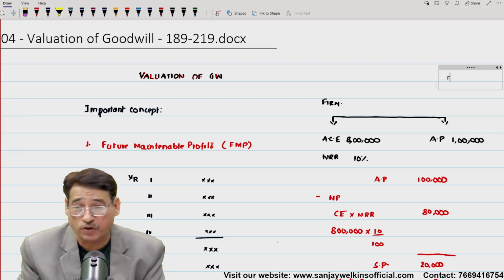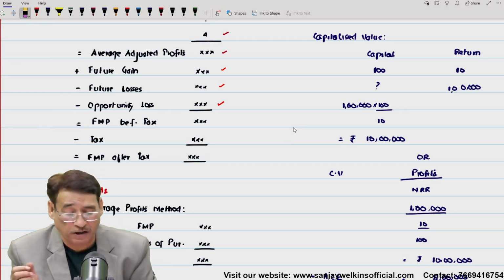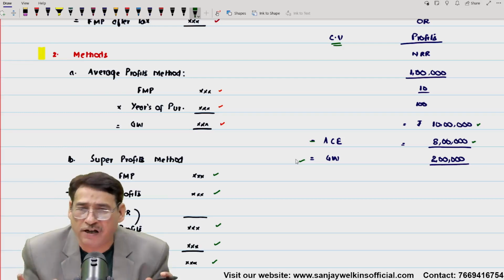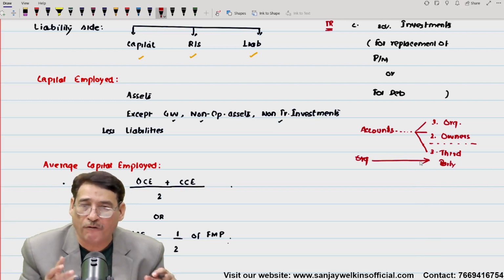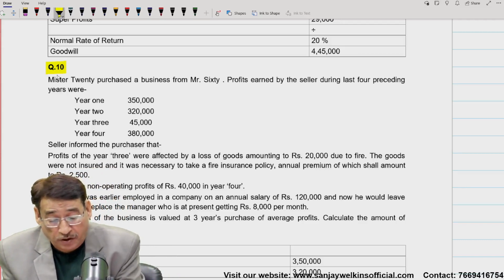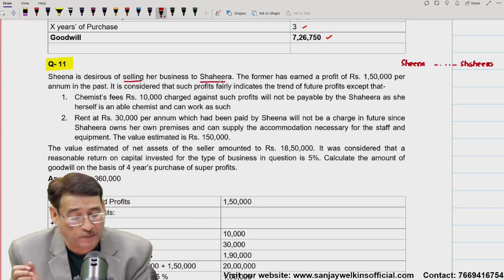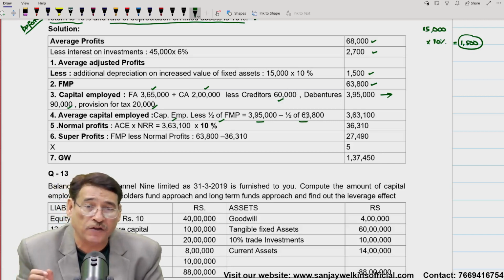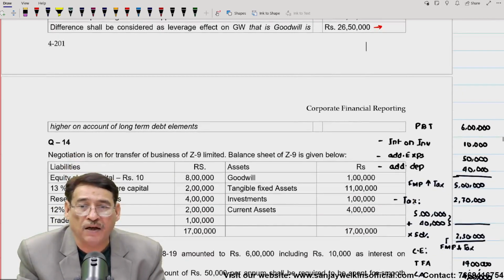CFR English Version : Valuation of GW - 1/3 Assure success in CFR with Sanjay Welkins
Welkins Virtual Planet
You tube channel : sanjaywelkins

B: Sanjay Welkins' Products:
1. FR CA Final : English Version: Marvel | Hindi Version - Yakeen
2. CFR : English Version : Supreme | Hindi Version :Jaheen
3. CA Inter : Advanced Accounting - Hindi - Janoon / English version : Majestic
4. CMA Inter : Financial and Company/ Corporate Accounts - Hindi / English
5. CS - Corporate Accounting - Hindi & English Versions

C. Buy Books for New Syllabus of CMA
  Corporate Financial Reporting
  Company Accounts and Audit
  Financial Accounts
Published by Commercial law Publishers (India) Pvt. Ltd.

D. Buy Books for New Syllabus of CA
  Financial Reporting
  Advanced Accounts